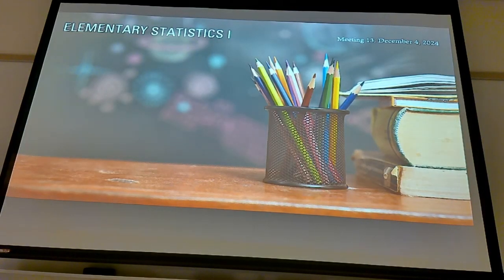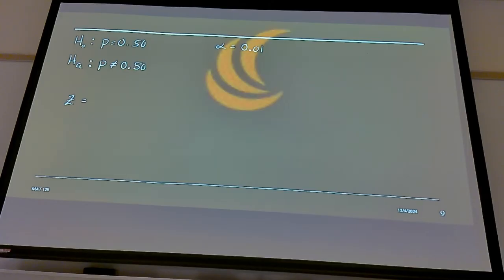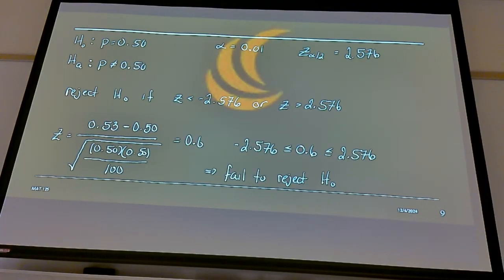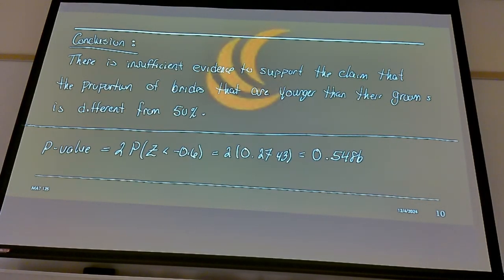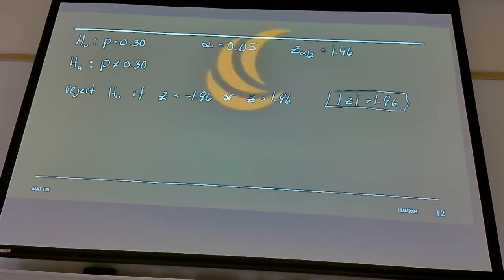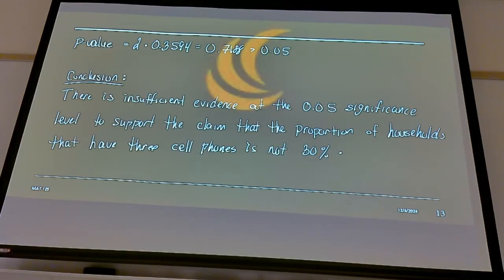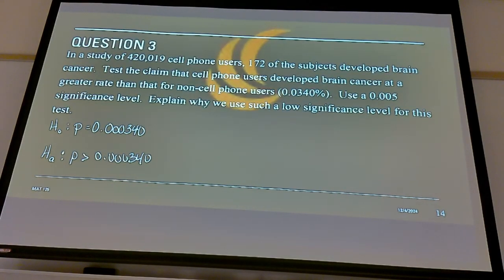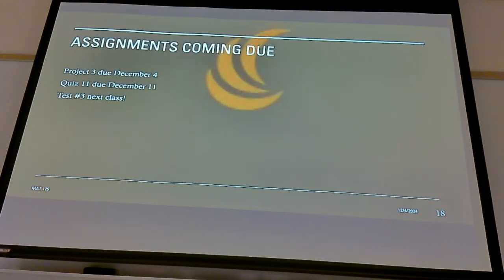Introduction to Statistics December 4 2024